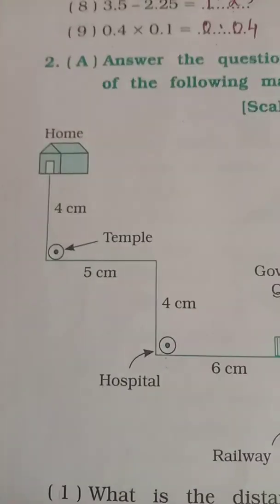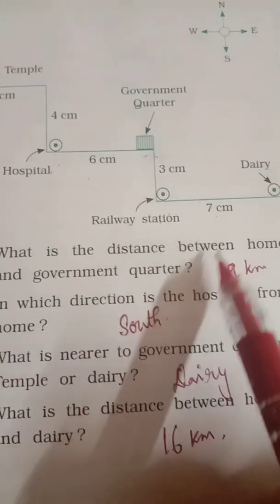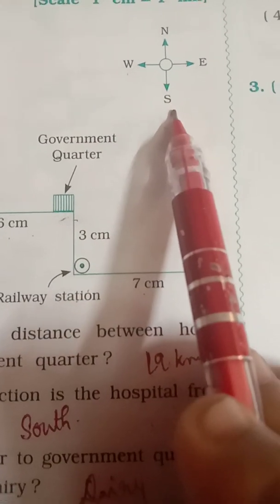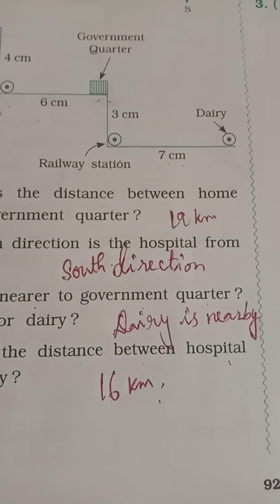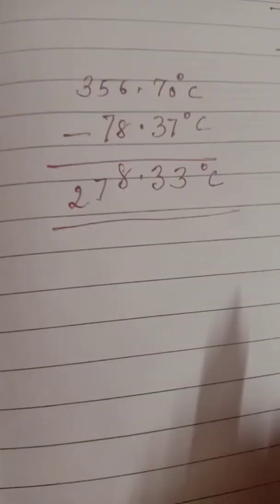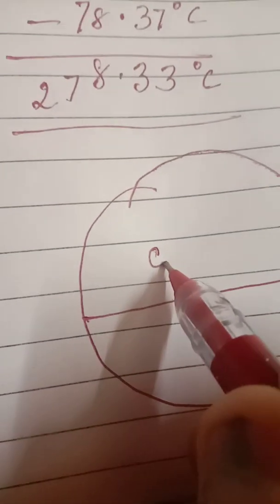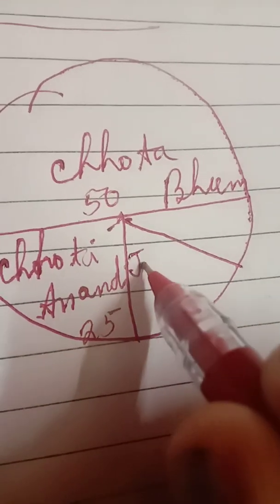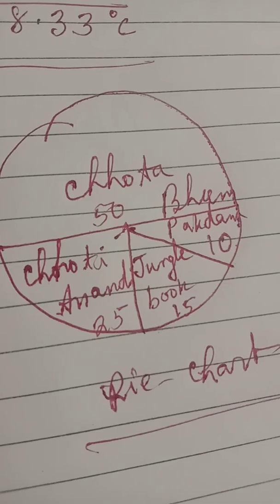STD - 5/MATH/Assessment - 2/ Navneet practice work book